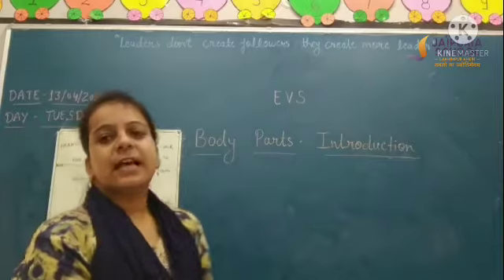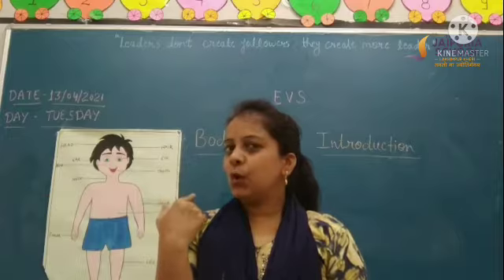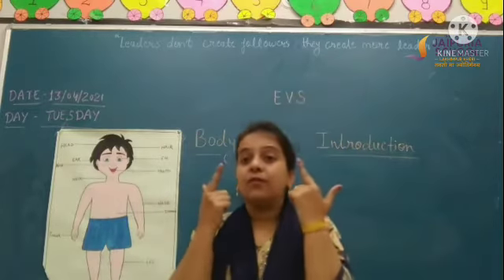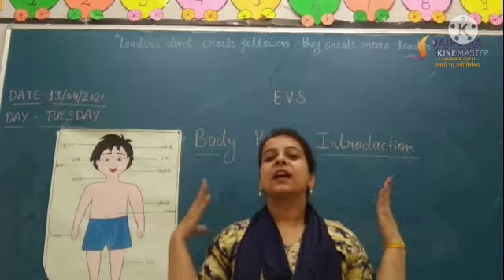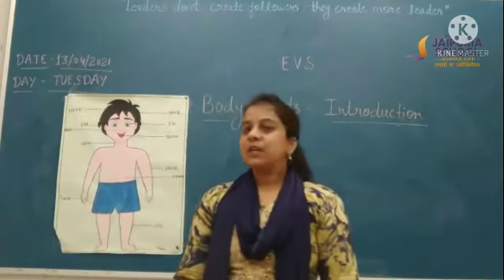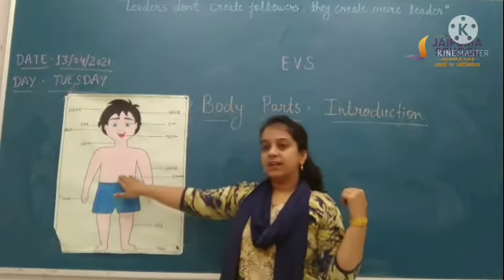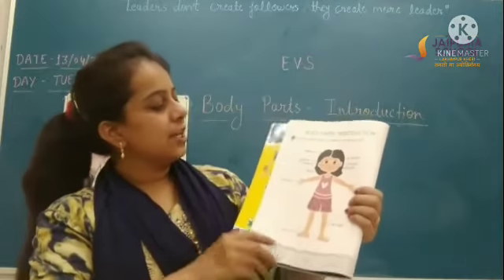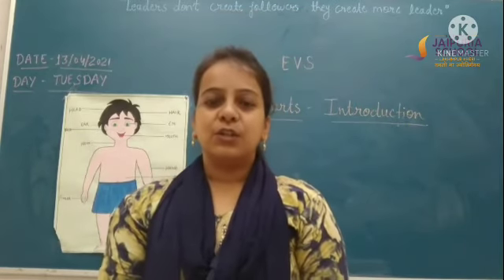Body Parts - Introduction